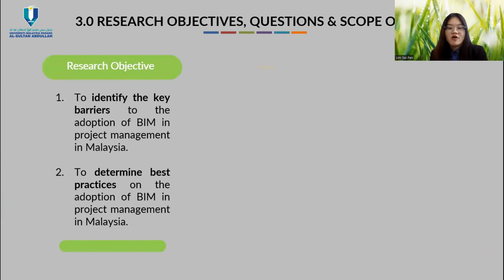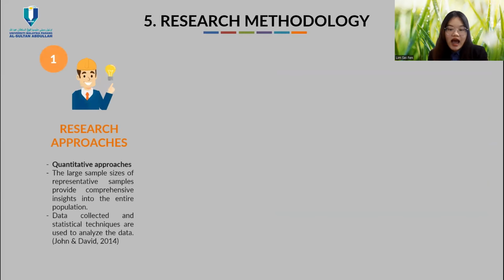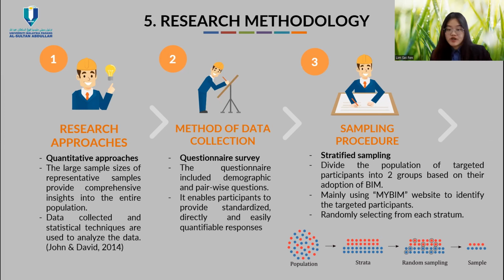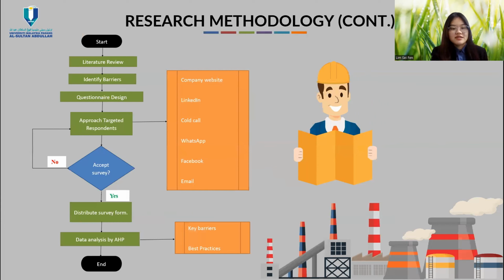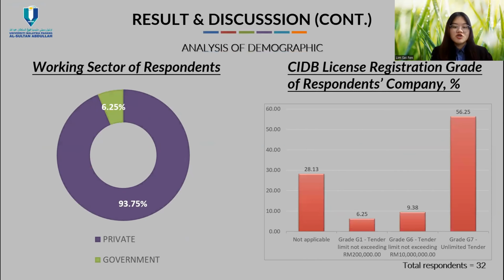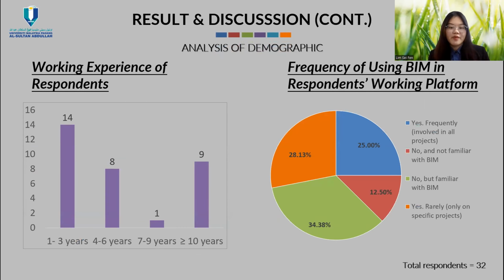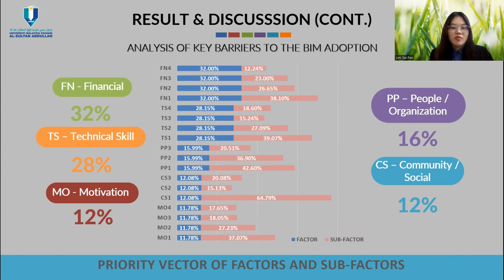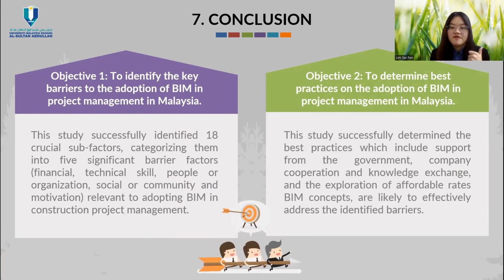FYP 2_PRESENTATION_057_AA20219_LIM SEI FEN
057 TS. DR. PUTRI ZULAIHA BINTI RAZI AA20219 LIM SEI FEN Presentation

RESEARCH TITLE:
UNLOCKING THE POTENTIAL OF BUILDING INFORMATION MODELING (BIM) IN MALAYSIAN CONSTRUCTION PROJECT MANAGEMENT: BARRIERS AND BEST PRACTICES.